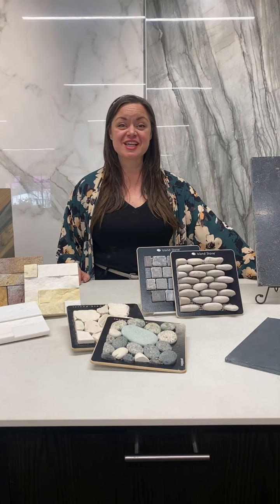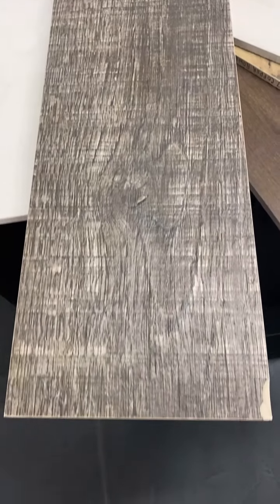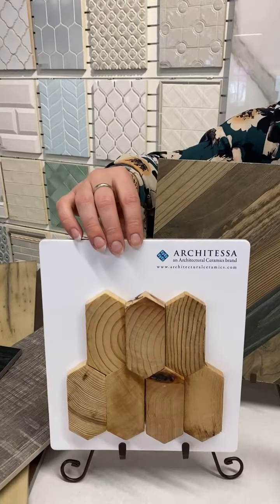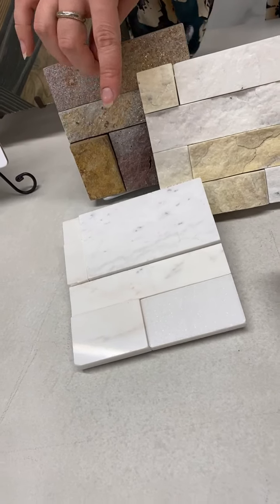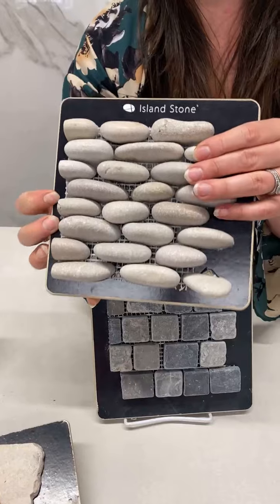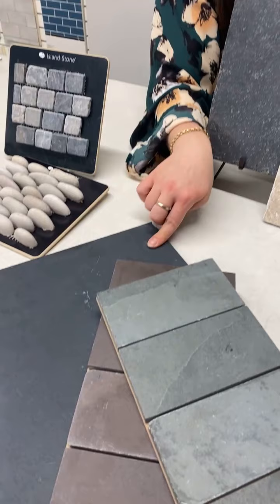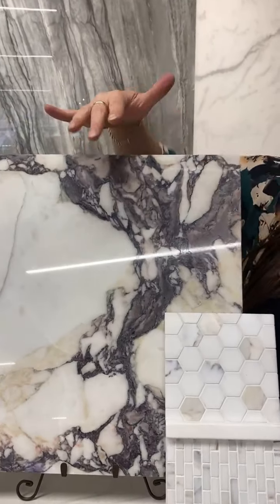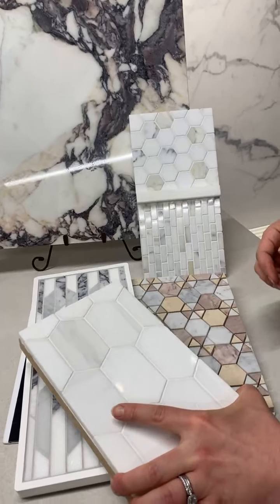TileStream - Organic Textures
Our organic-textured tile selections range from wood-look porcelain to state, pebbles, and other natural stone. Check out some great pieces on this week's TileStream!